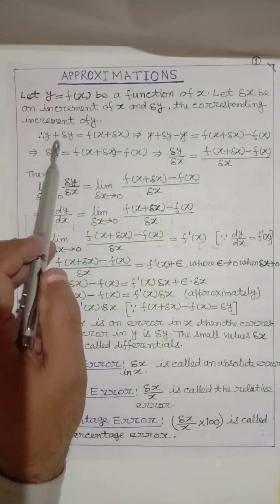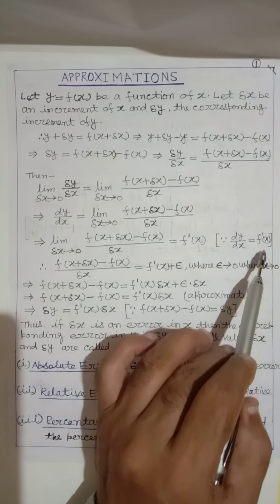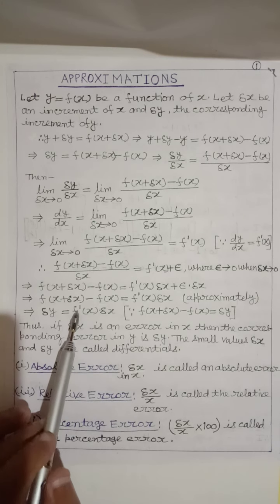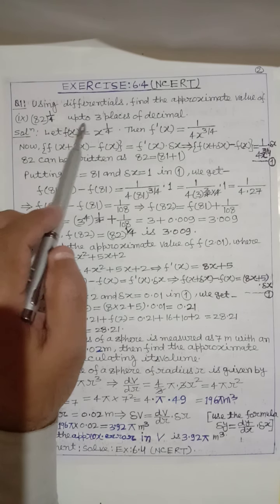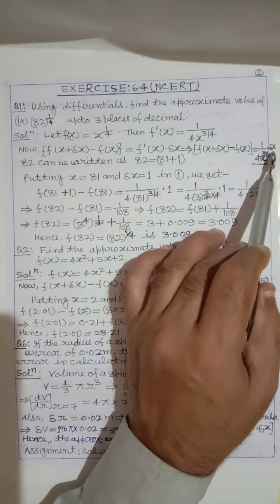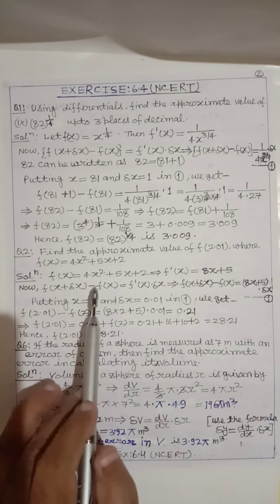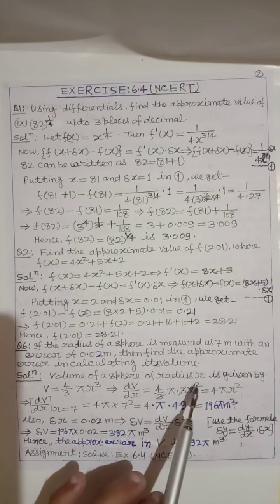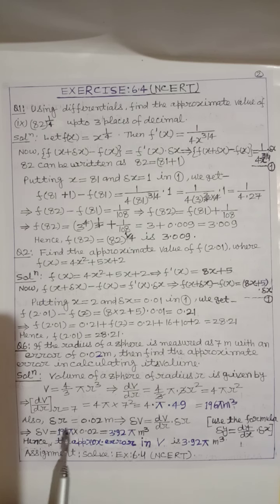Class XII, Lecture -4,CH:Application of derivatives, Maths by L. N. Toward.